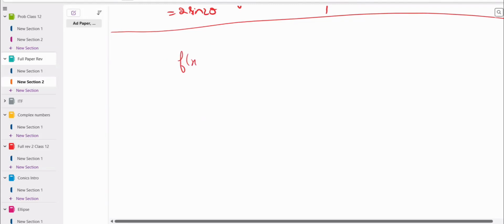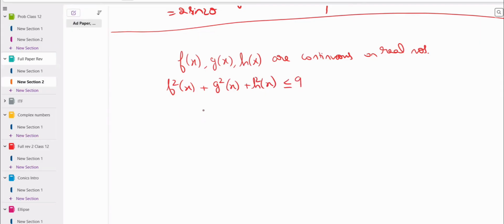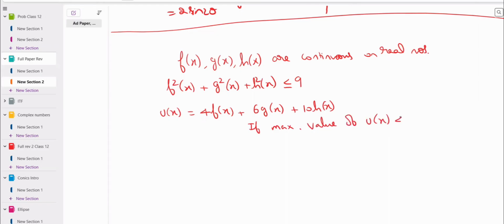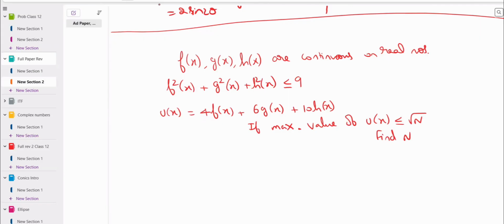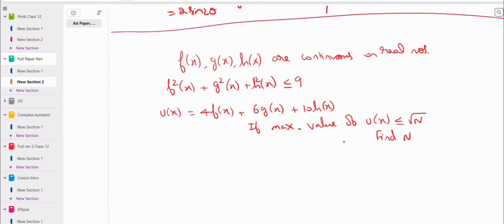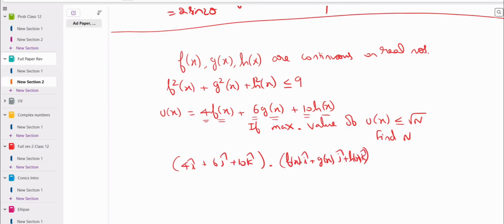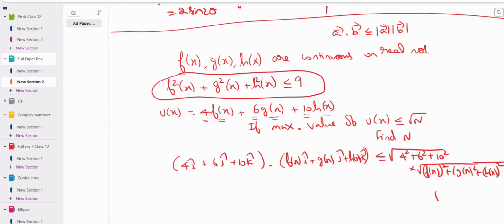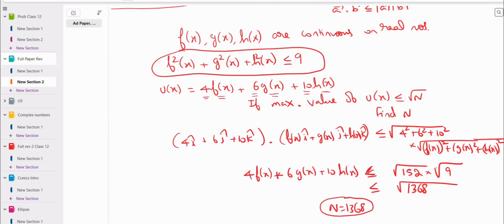This 1 Inequality Trick Toppers Never Tell You : JEE Advanced:Hidden Gem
Most JEE Advanced students lose marks HERE — not because they don't know inequalities, but because they've never seen these hidden traps.
In this video, I break down the most deceptive and underrated inequalities that appear in JEE Advanced — the ones that look simple but aren't. These are the hidden gems that toppers quietly master while others guess.
What you'll learn:
✅ The sneaky inequality patterns JEE loves to twist
✅ Why standard AM-GM fails you at the crucial moment
✅ The exact thought process to crack any hard inequality
✅ Tricks that save precious minutes in the exam hallMaster JEE Main, JEE Advanced and RMO/IOQM with @mathlovers2k23!
Are you an IIt Aspirants or a Math Olympiad enthusiast? We provide the most effective math shortcuts, rank-boosting hacks, and deep-dive solutions for India's toughest competitive exams.

What we offer to help you Succeed:
JEE Advanced: Solving multi-concept problems with IIT-level precision.
JEE Main preparation: High-weightage chapter analysis and trics.
RMO & IOQM Excellence: Mastering number theory, Combinatiorics, and Geometry proofs.

Stop memorizing formulas and start building a mathematical cracking JEE & Olympiads together!